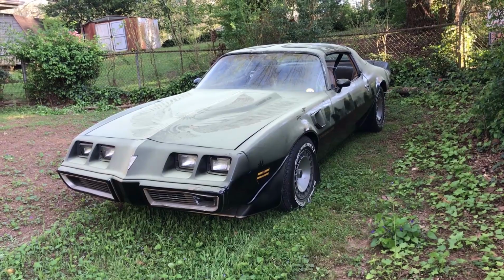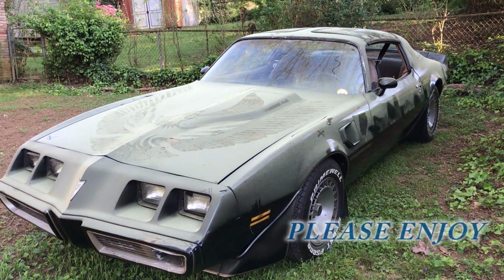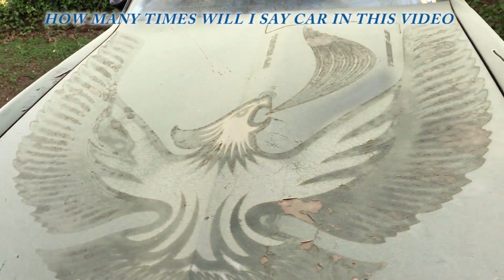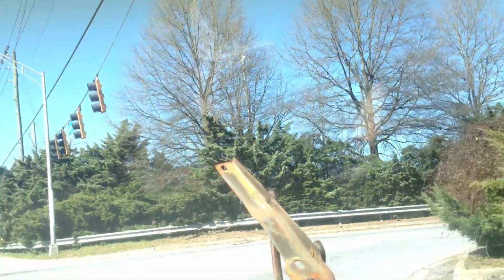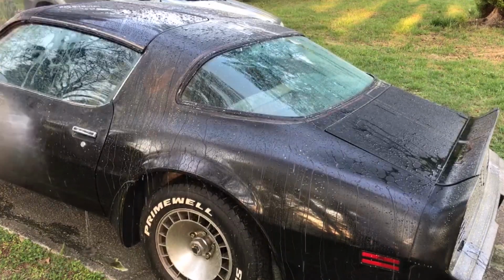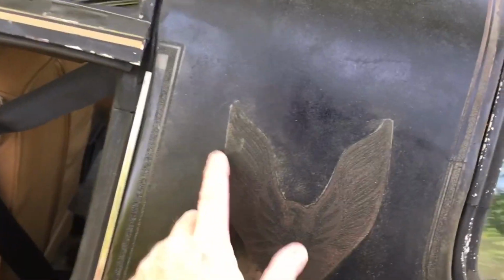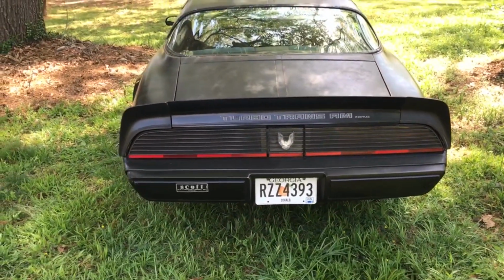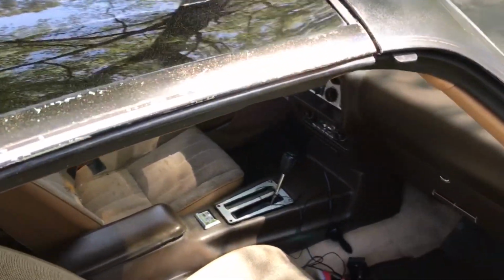Trans Am Yard Find Full Story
Finally a full video that has before pics and vids before I purchased this car in 2017. It is the longest car video I have done on this channel, please enjoy